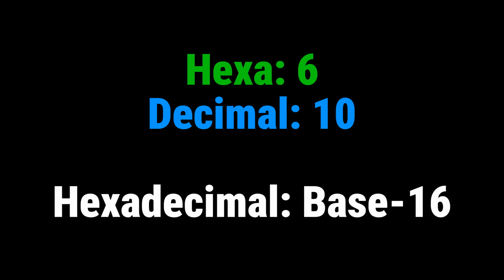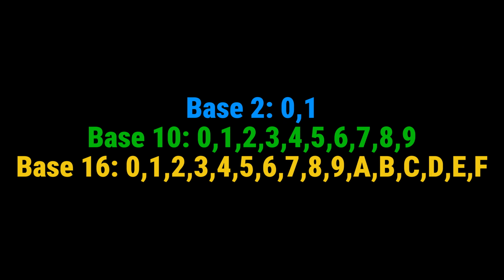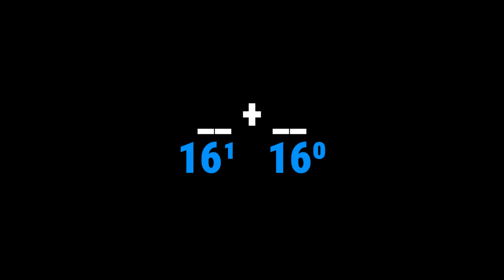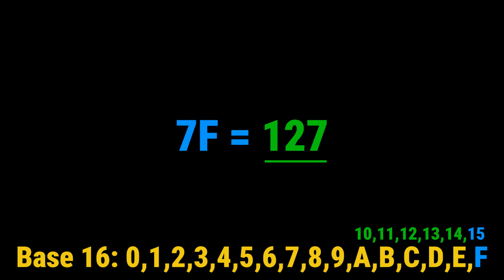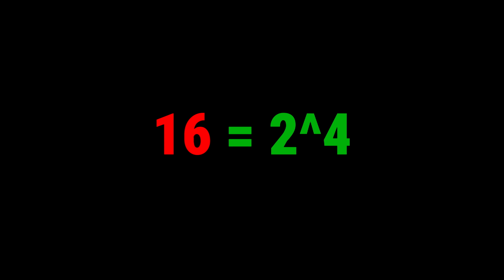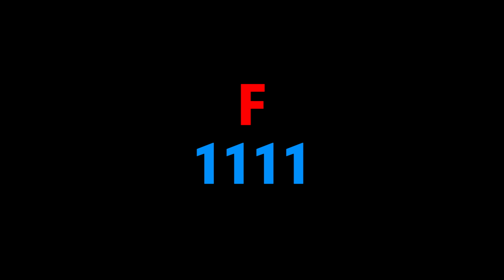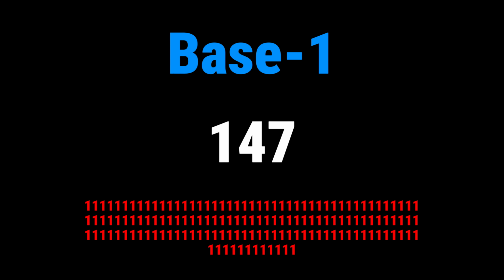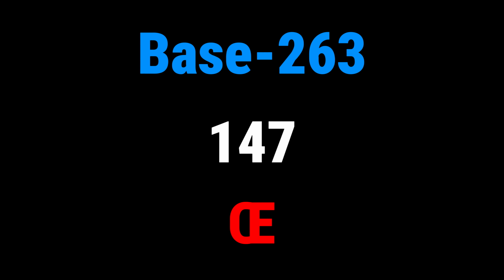What Is Hexadecimal?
In this video, I explain how to convert between hex and why we use it in the first place.

Timestamps
0:00 - Hexadecimal
0:49 - Counting in hex
2:17 - Why 16?
3:27 - Computer processing
4:10 - Number systems
4:55 - Outro